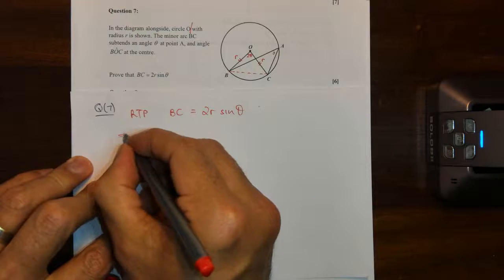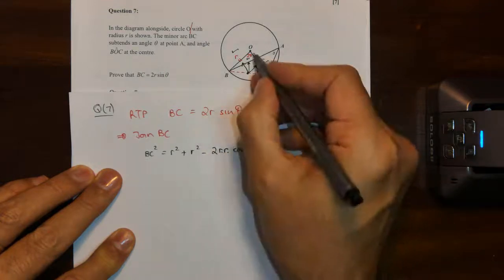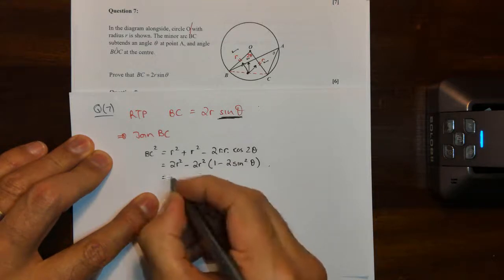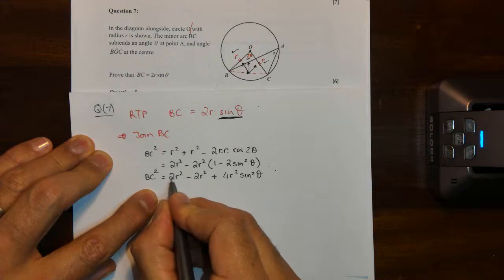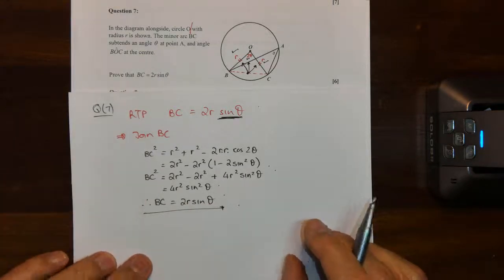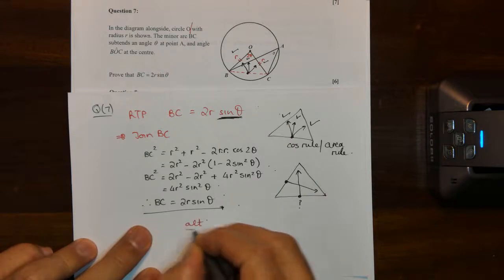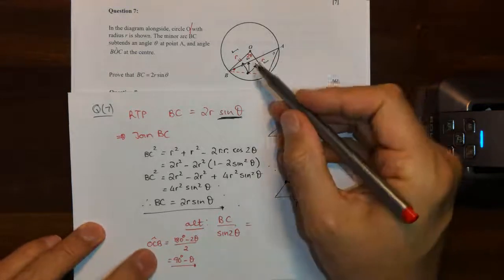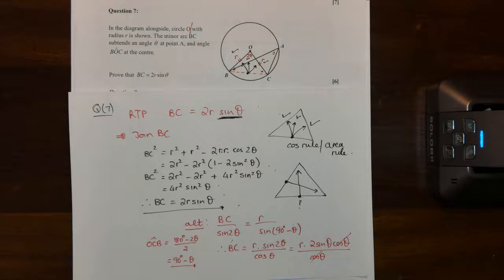Prelim 2018 q 7